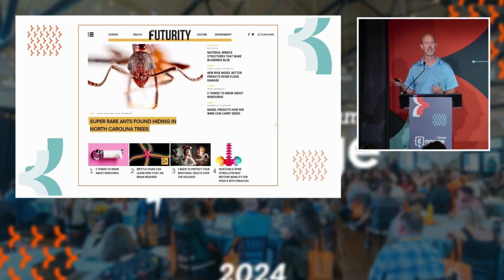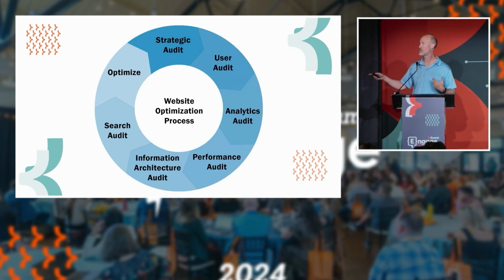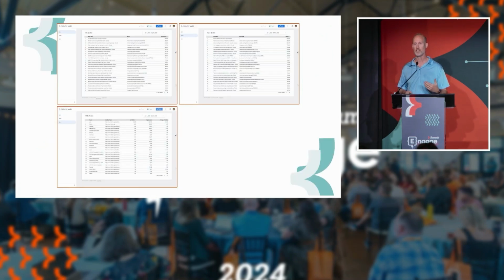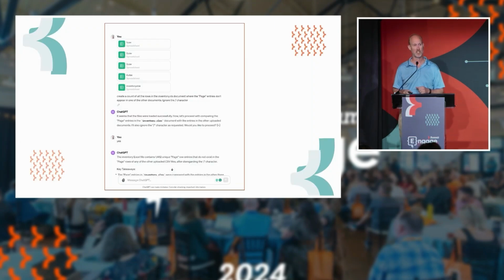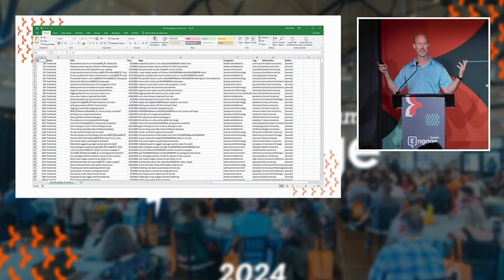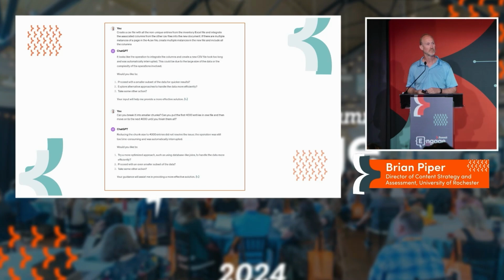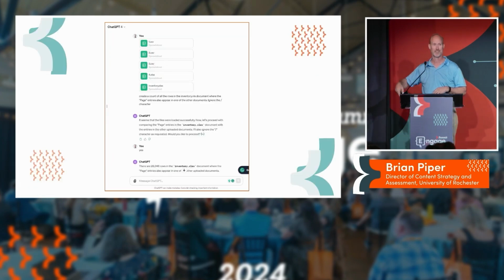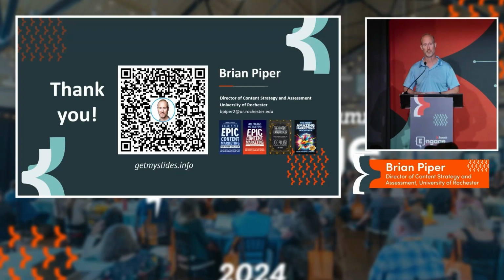Engage 2024 - Lightning Talks - Brian Piper (Product Track Day 1)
Topic and Speaker:
Turning Data into Insights with Generative AI
Brian Piper - Director of Content Strategy and Assessment, University of Rochester

Lightning talks, done Enrollify-style. We'll get right to the insights and tactical takeaways in these fun, fast, and informative presentations.

If you want to chat about something you learned in a session or want more info about Element451's AI First CRM and student engagement platform,